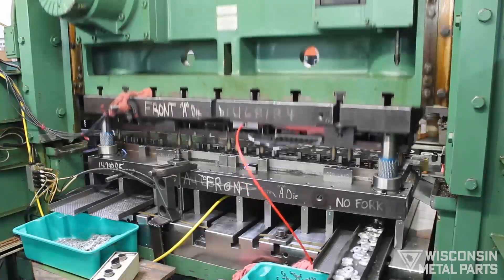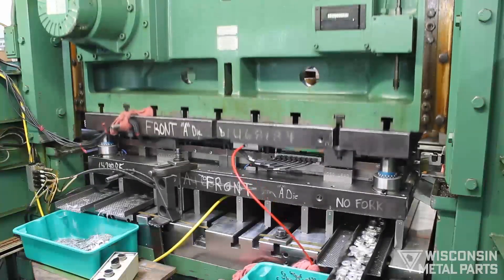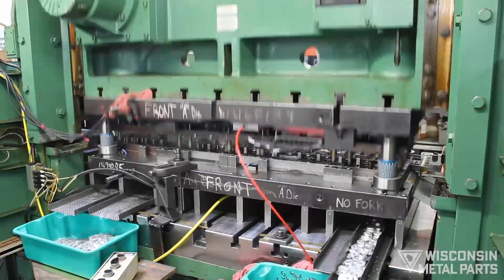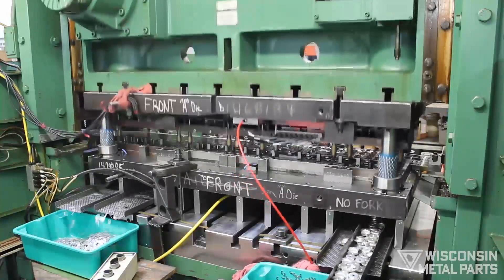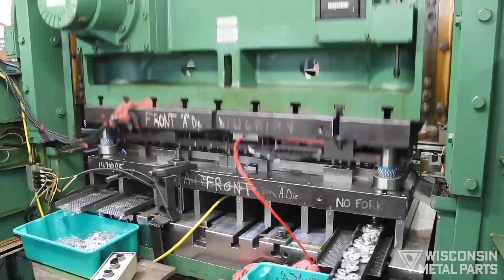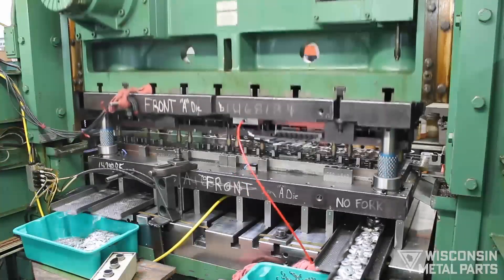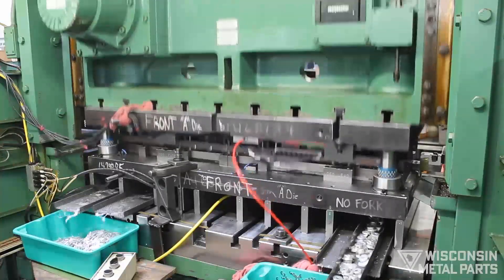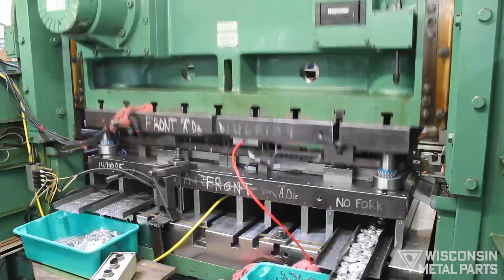High Volume Progressive Die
This high-volume progressive stamping die is designed to run 30,000,000 parts per year to help meet increased demand and lower production costs.